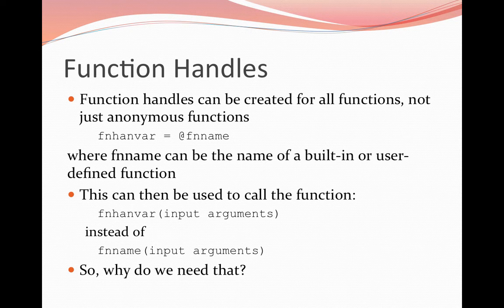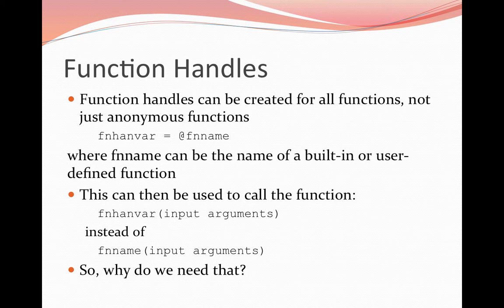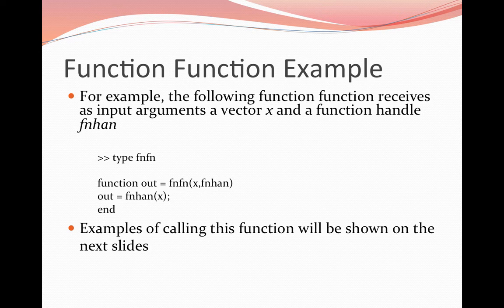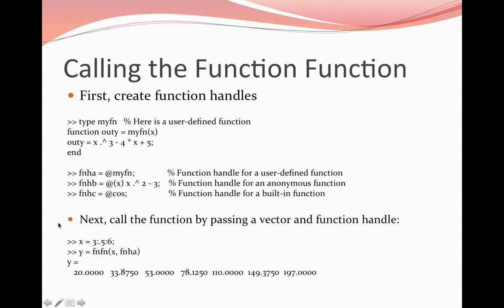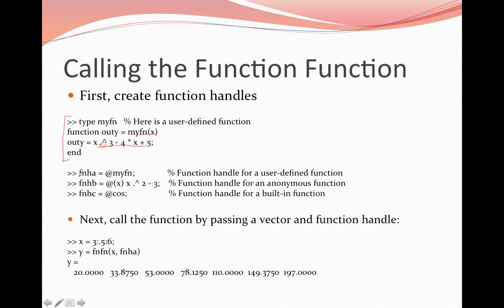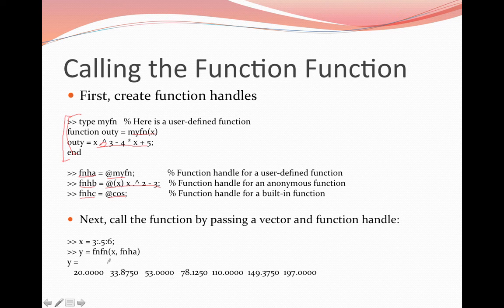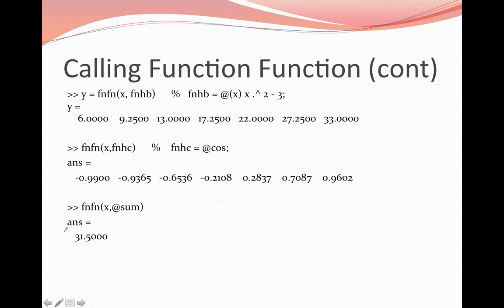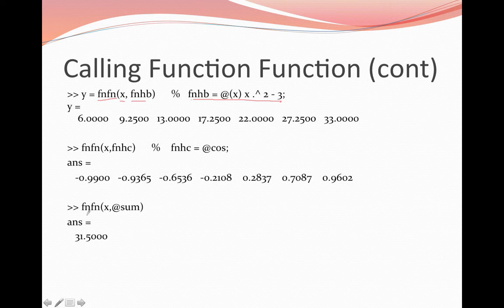function functions ii